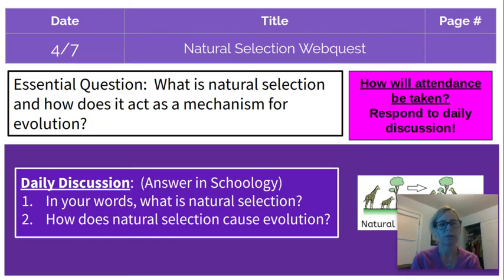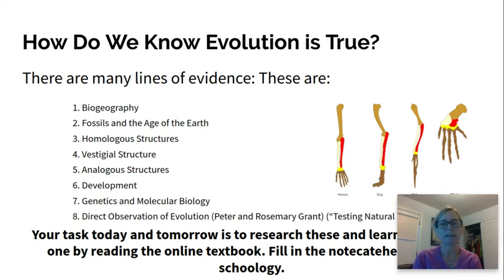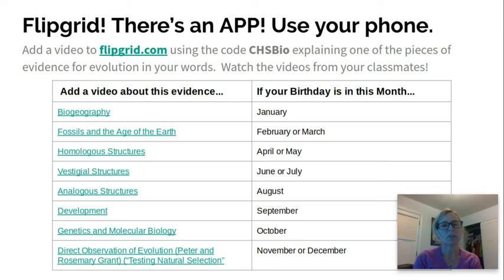Week 2 Online Learning Biology 4/6- 4/10